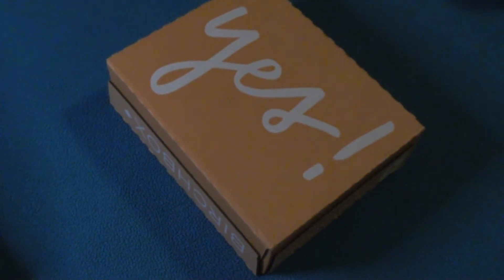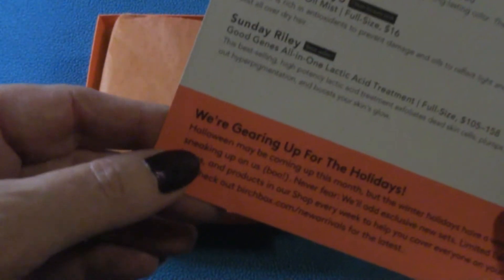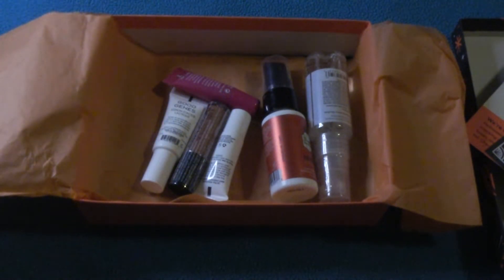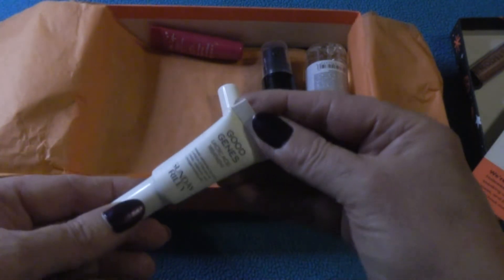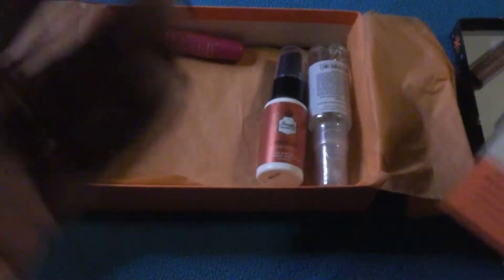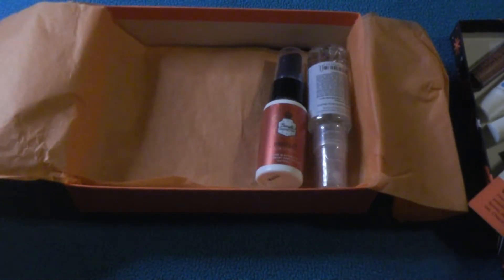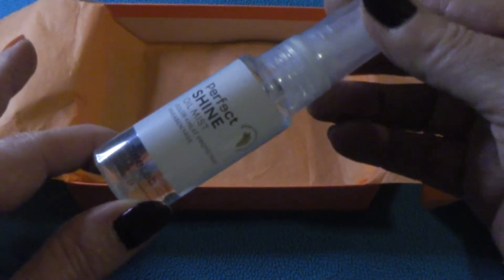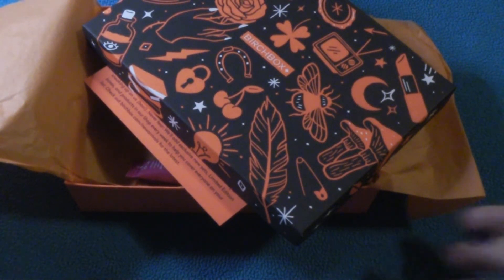Birchbox October 2019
Beauty subscription Monthly